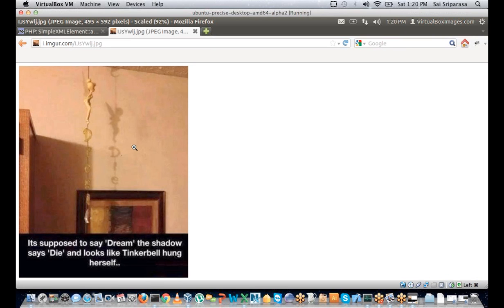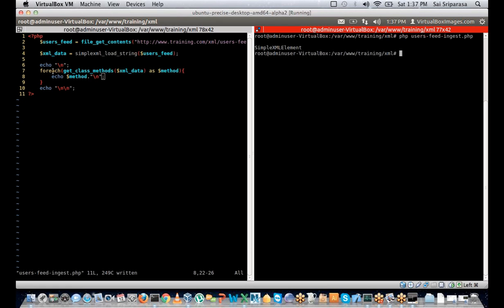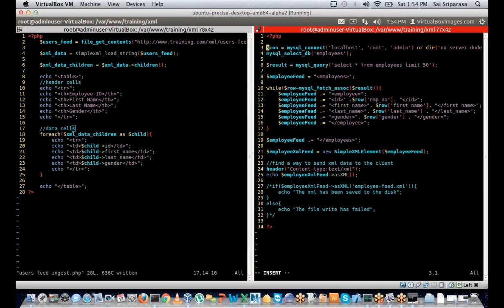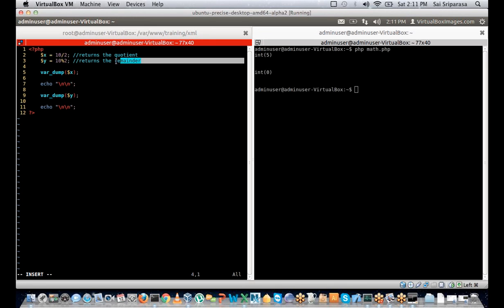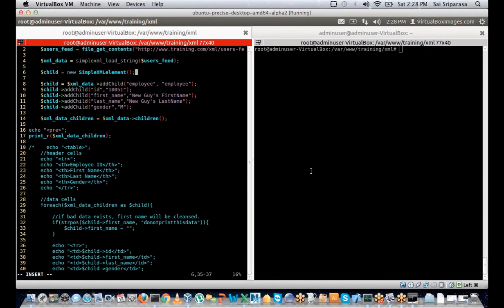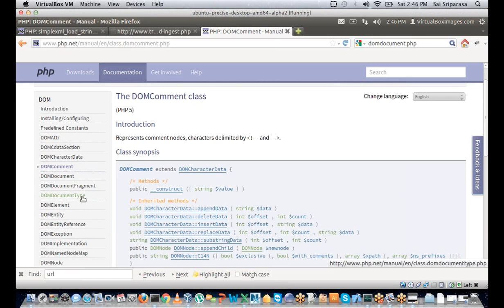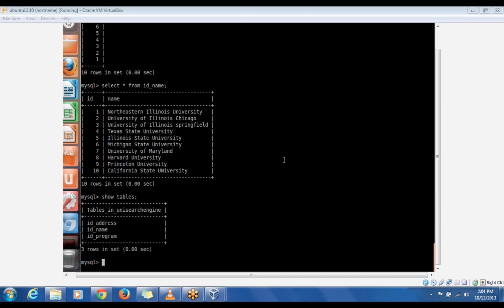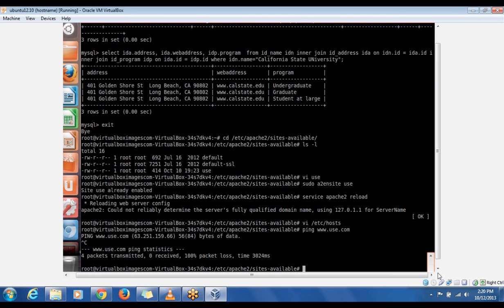New Meeting 10 12 13 1 17 PM